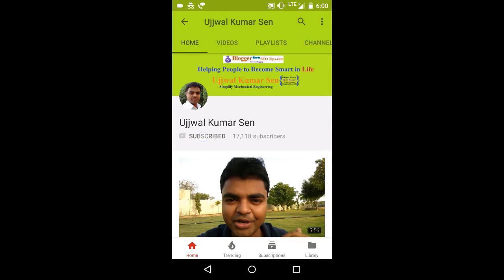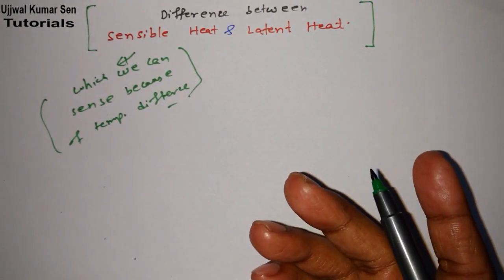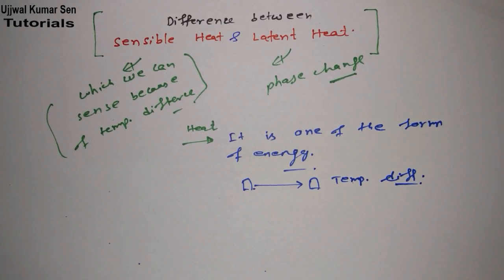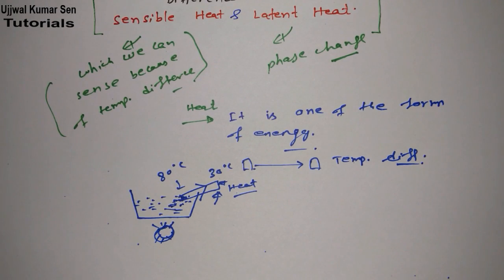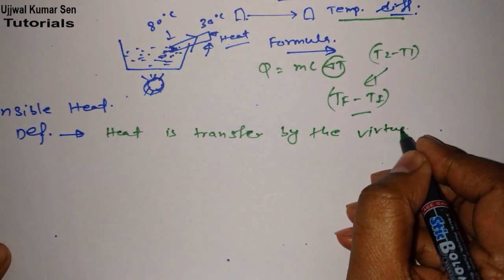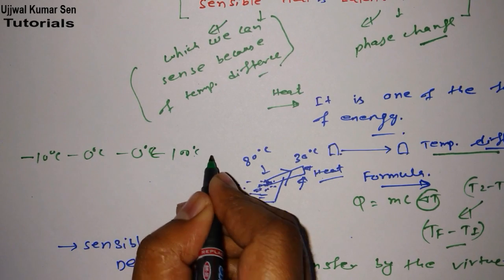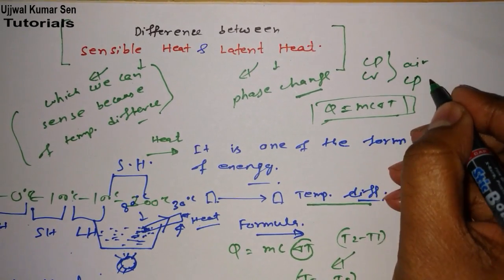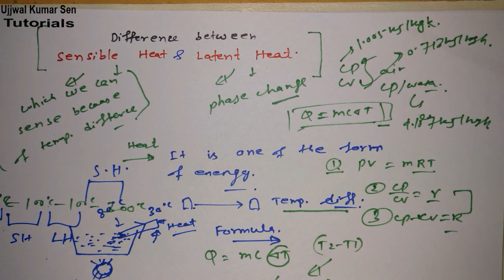Difference Between Sensible Heat and Latent Heat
Difference Between Sensible Heat and Latent Heat, in this tutorial you will learn about the difference between Sensible heat and Latent Heat.